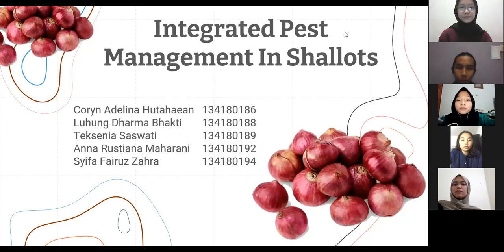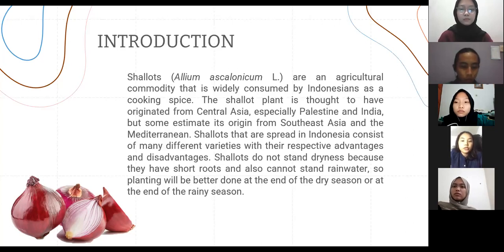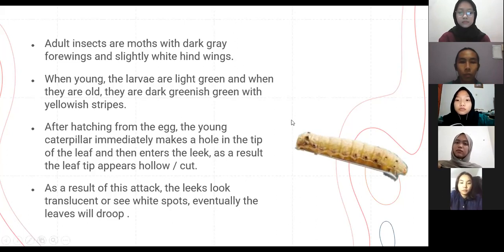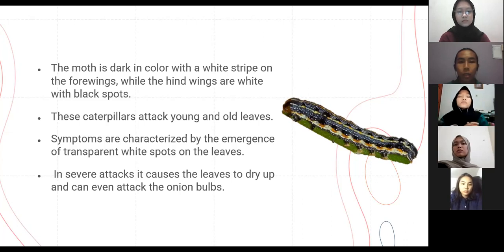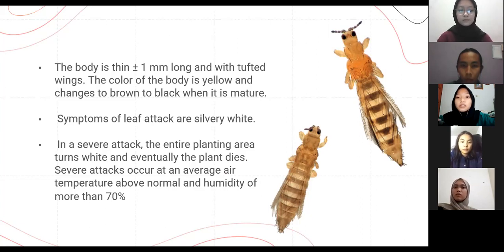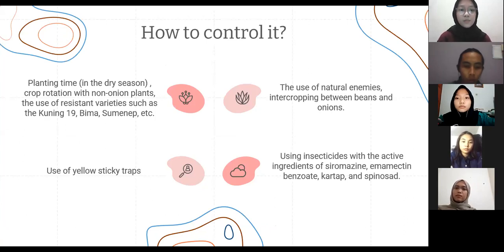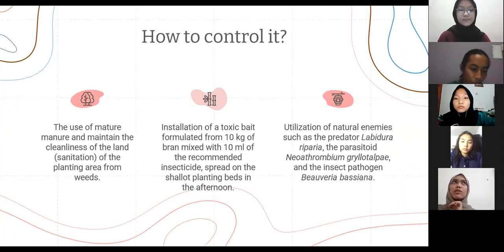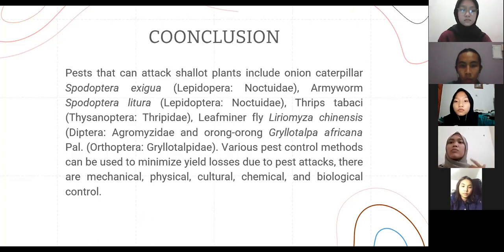INTEGRATED PEST MANAGEMENT IN SHALLOTS | Group 4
Arranged by :
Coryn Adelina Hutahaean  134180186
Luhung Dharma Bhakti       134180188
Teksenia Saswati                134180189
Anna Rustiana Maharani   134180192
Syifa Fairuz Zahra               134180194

Happy watching!